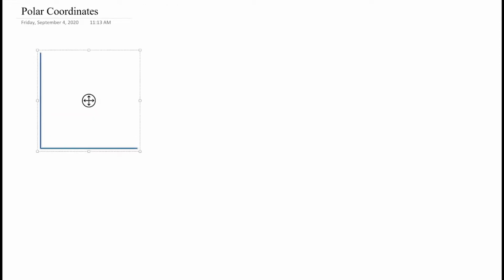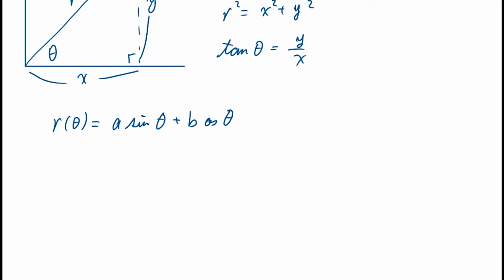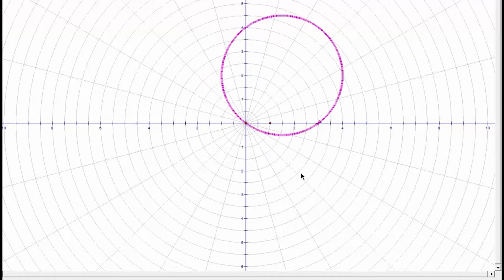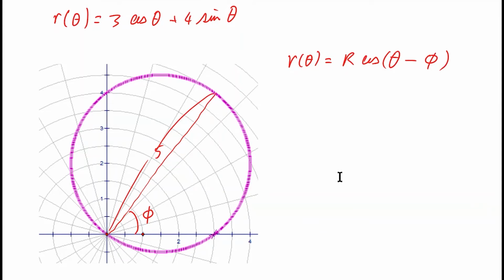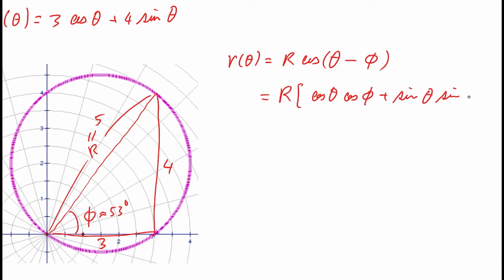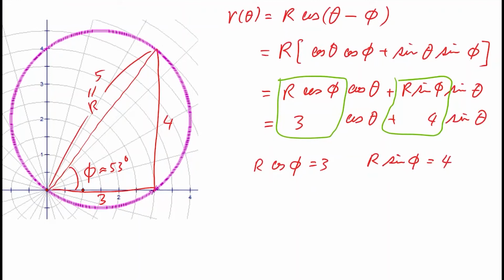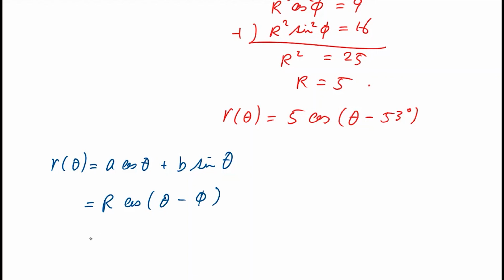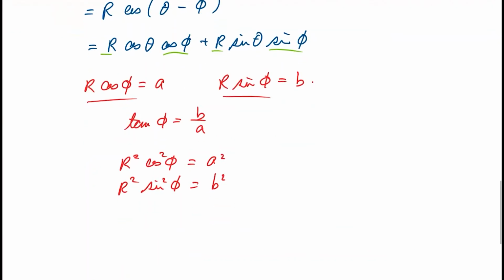Multivariable Calculus 11 3 Polar Coordinates